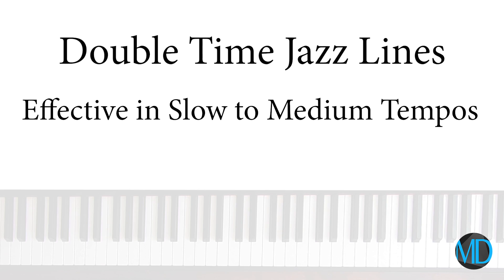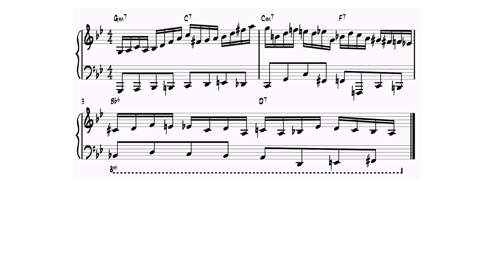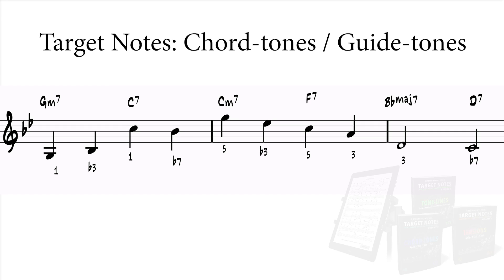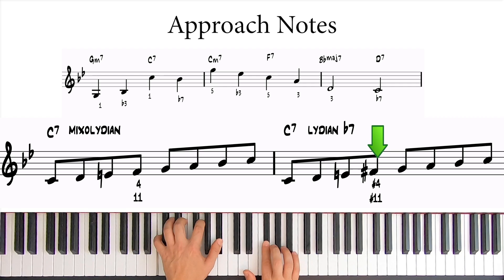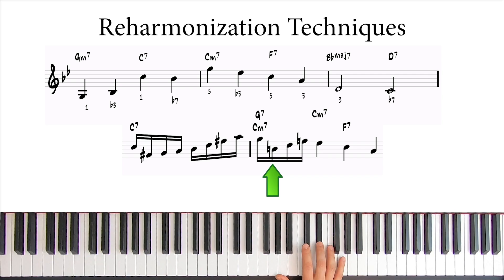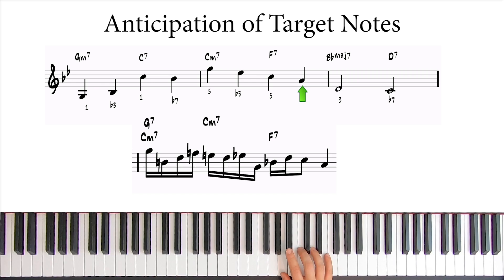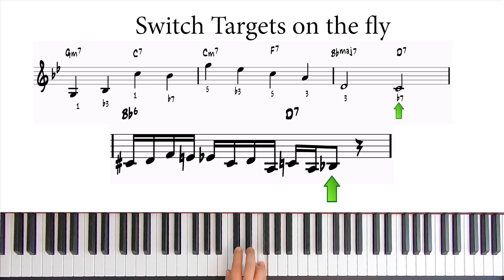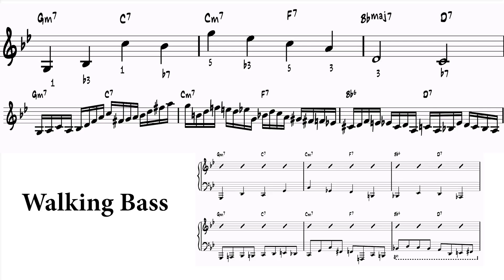Double Time Jazz Lines #1 Part 1 - mDecks Music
In this video series we take a look at the creation process and practice routines to master double time jazz lines to play fast licks on any instrument, from piano to guitar, saxophone, trumpet, etc.

This is a tutorial on how to create the line and all the jazz concepts used to do it. From approach notes, to upper structures, chord substitutions and other harmonic techniques used in jazz.

You can download the entire Jazz Repertoire with target notes in pdf format:
Target Notes over Complete Jazz Standards (3500 Pages in PDF)

0:00 Intro
0:32 3-bar phrase
1:35 Harmonic progression
3:18 How do you create a double time jazz line? (1:Shapes)
4:11 Using Target Notes
4:39 Stream of sixteenth notes
5:00 Approach notes
8:00 Reharmonization Techniques
9:31 Delaying Target Notes
11:24 Anticipation of Target Notes
11:43 SubV7
12:19 Super Chromatic Traps
12:58 Substituting target notes
14:20 The line is ready!